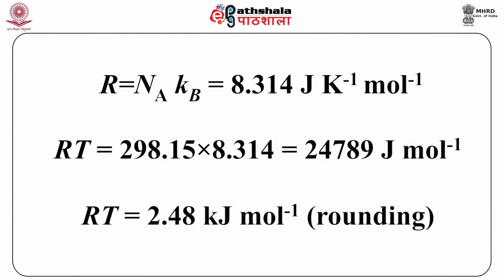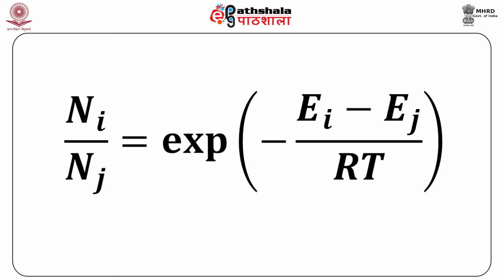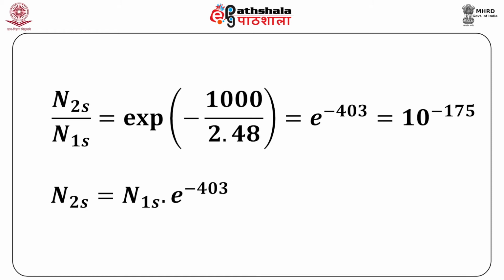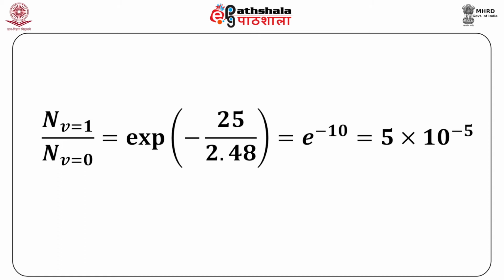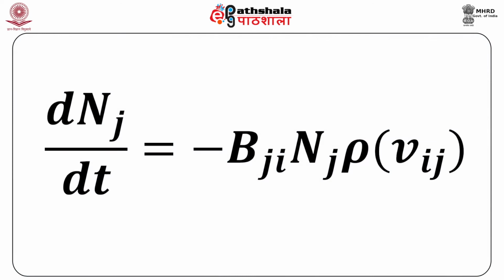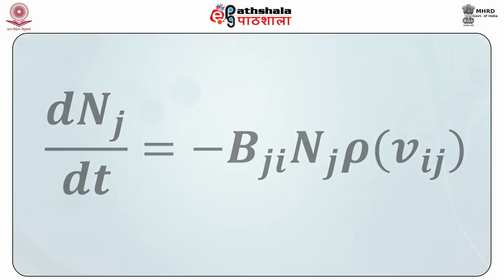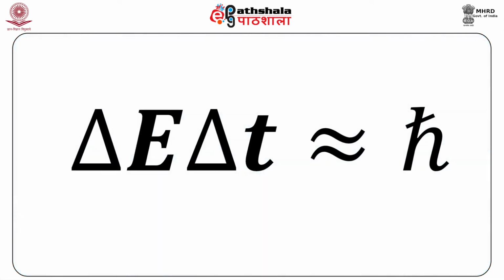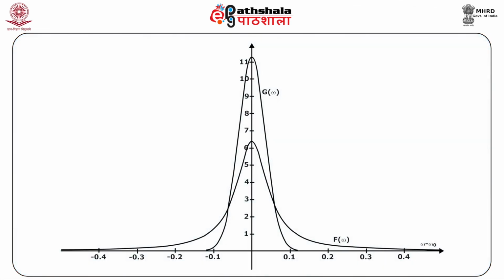CHE P8 M-04. Boltzmann population distribution